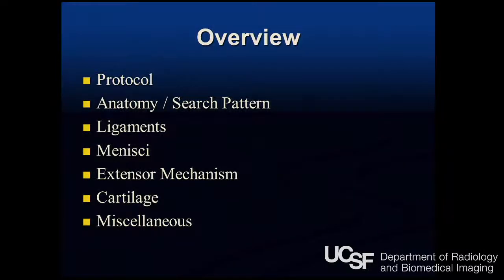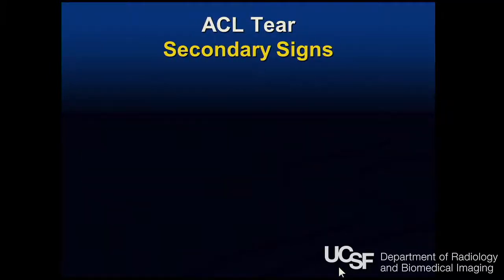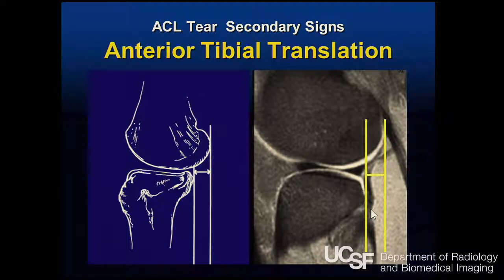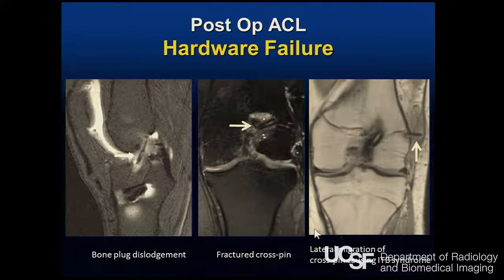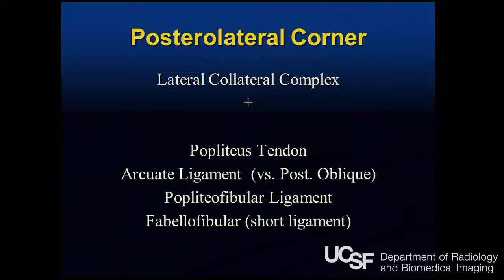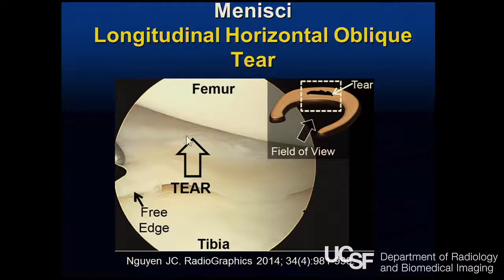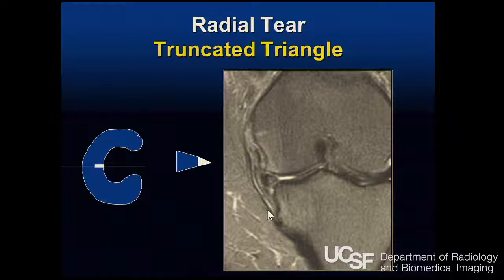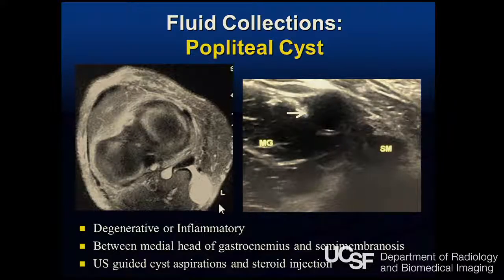74 MRI knee